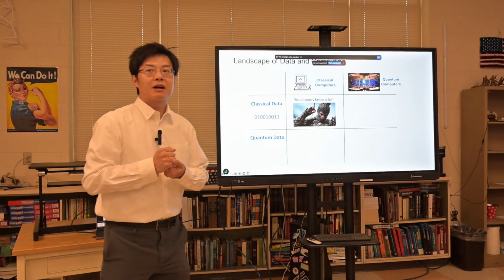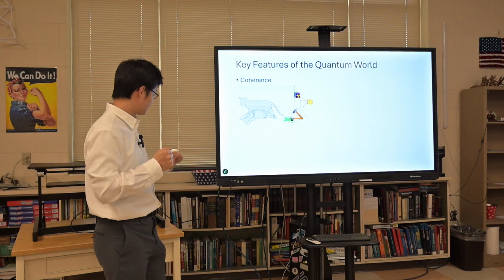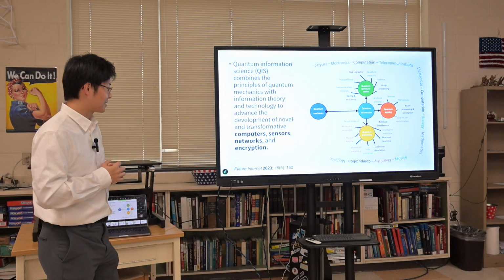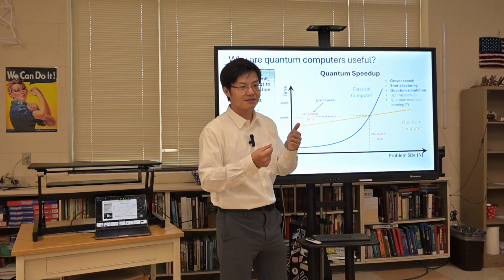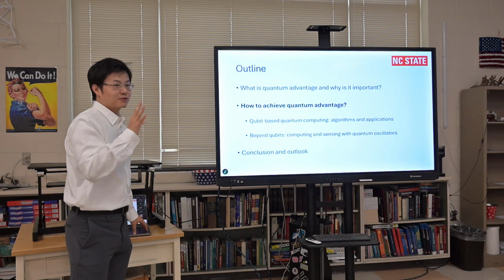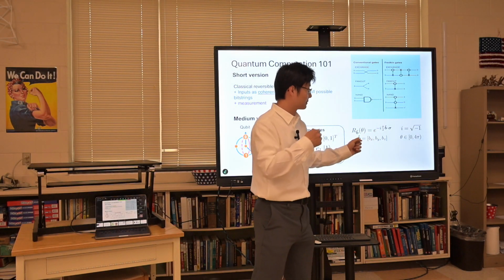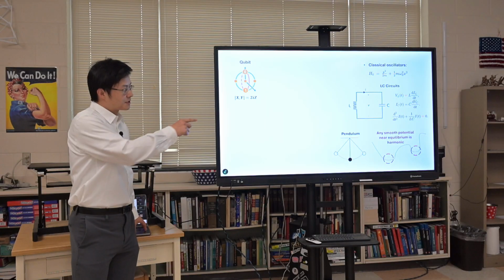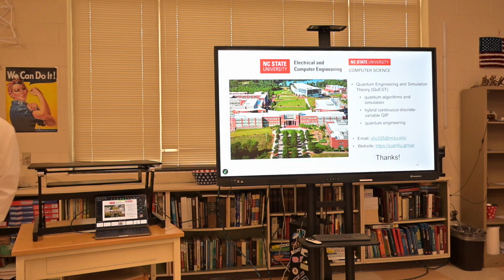CASTNC Seminar - Quantum Computing by Prof Yuan Liu - Video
Video Recording on CASTNC Seminar - Quantum Computing
by Prof Yuan Liu
Organized by CAST-NC